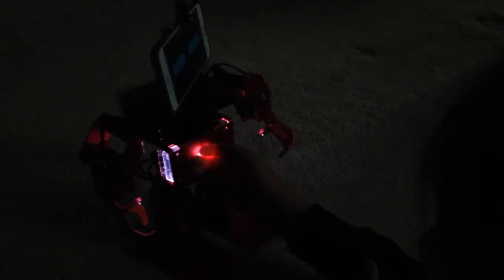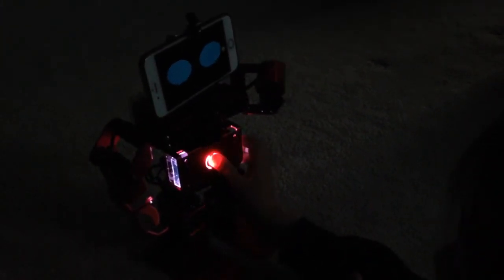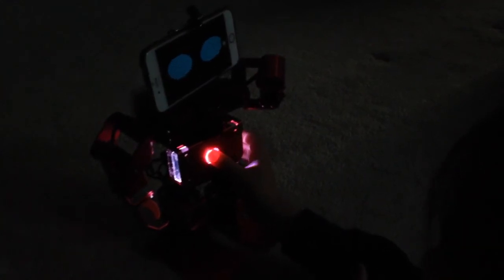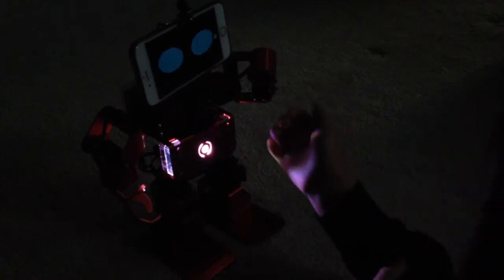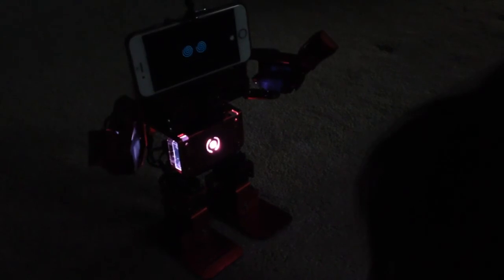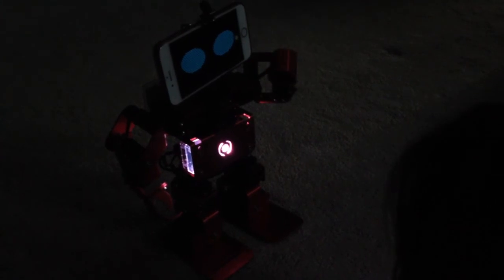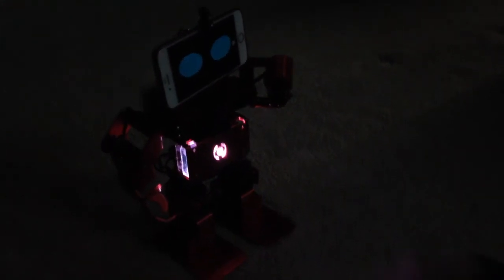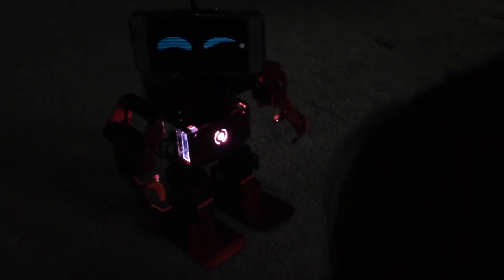Iron robot robospace Isaac humanoid robot first interaction from EBay! Wow so far so good Bluetooth